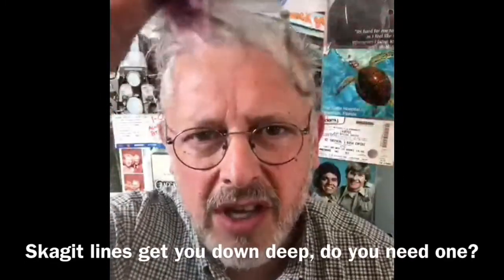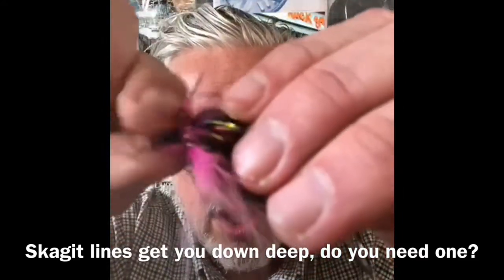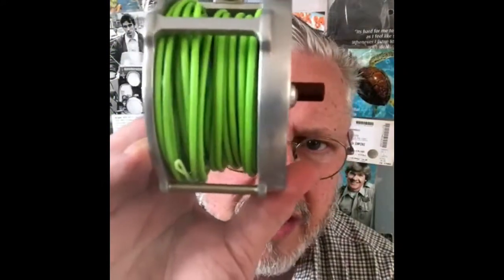Tackle Tart Fishing Lockdown #16 - Skagit Lines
Fishing vlog conceived across multiple lockdowns, now public, and supporting
Now raising cash for valuable conservation projects undertaken by the River Dee Trust; as a participant in the fishdee24 fishing marathon